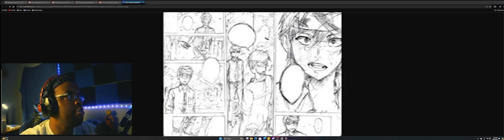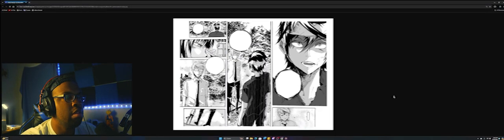Secrets Exposed: Manga Storyboard Analysis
Join me as I analyze and critique storyboards from popular manga series like
 AKIRA, Sailor Moon AND ONE PIECE,
 uncovering the secrets behind their
 compelling visuals and storytelling. Discover how master storytellers use paneling, composition, and pacing to create unforgettable stories.